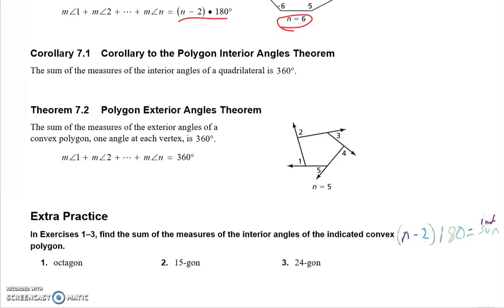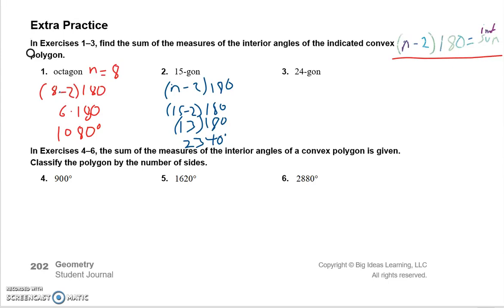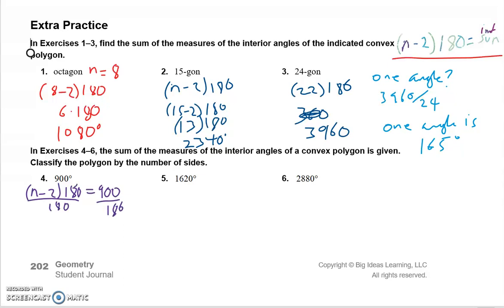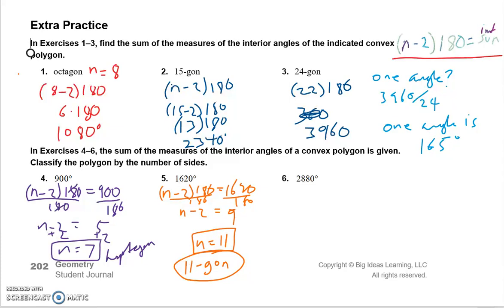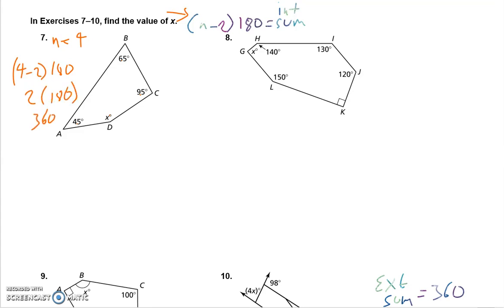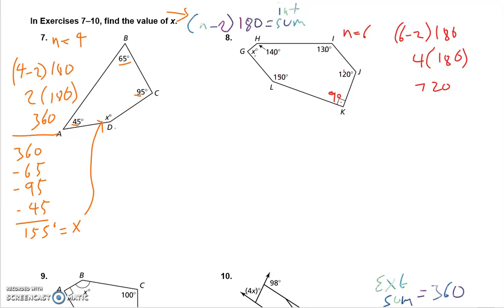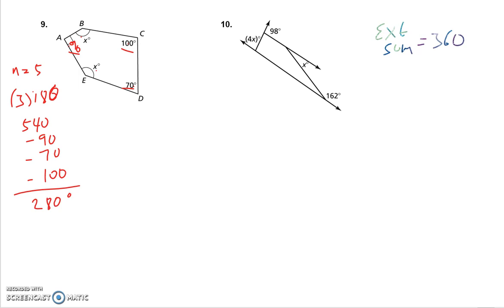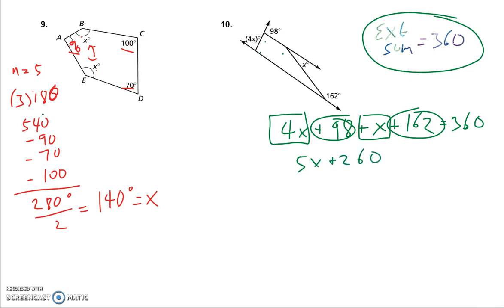Notes 7 1